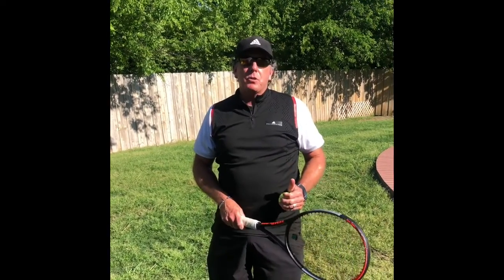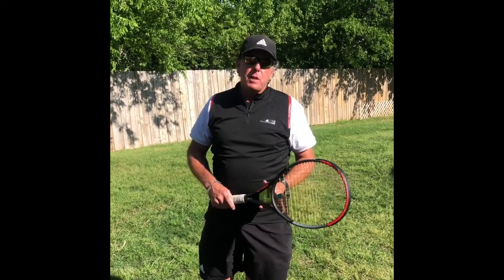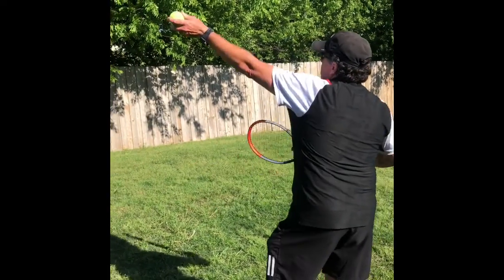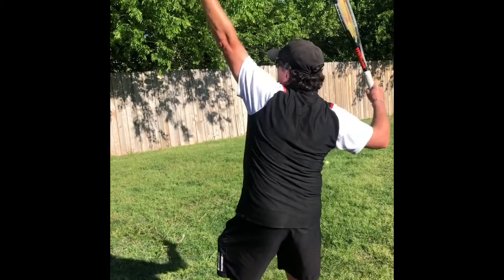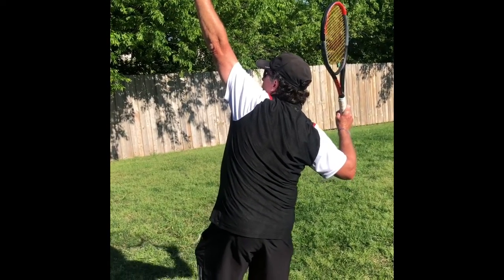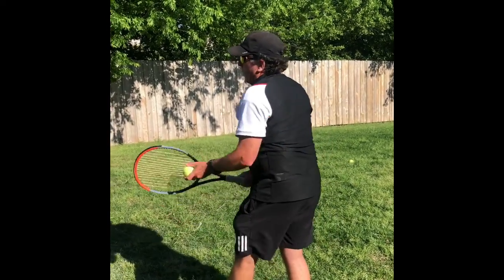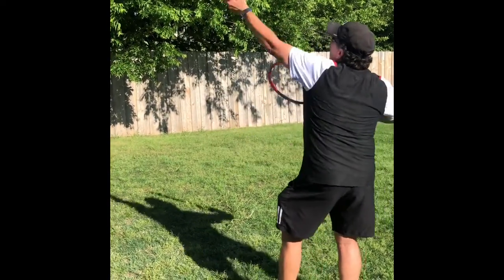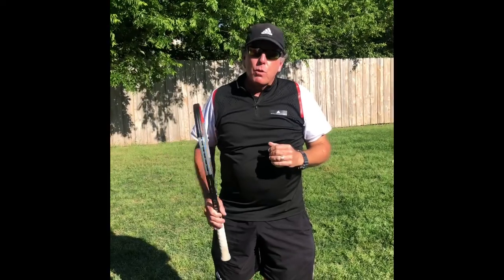My Movie 27